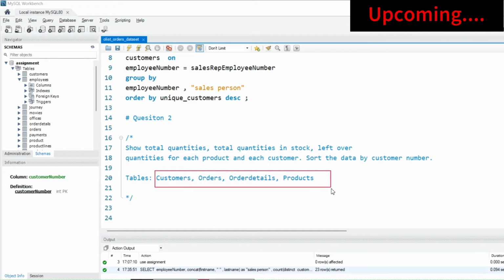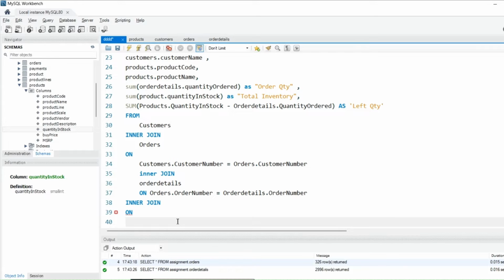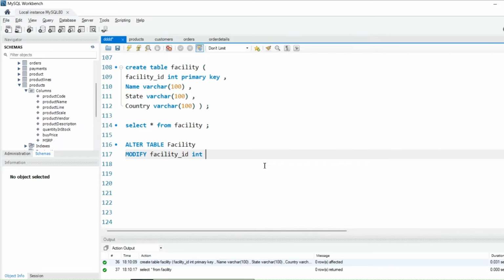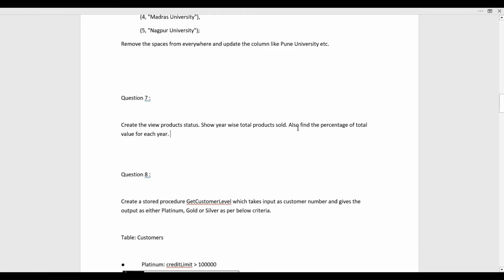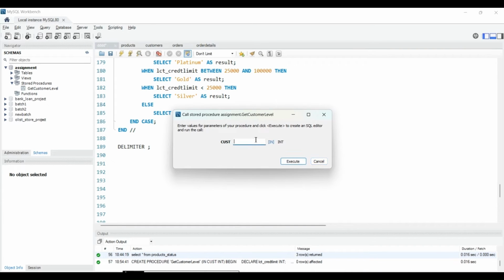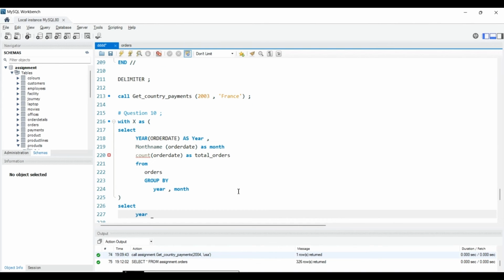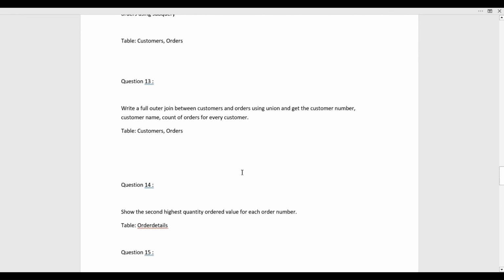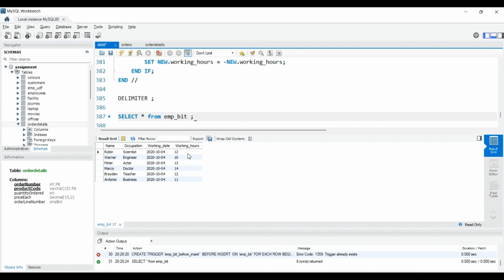SQL Assignment & Interview Queries with Solutions (example) | MySQL Database part 2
Data Manipulation Language (DML):

SELECT: Retrieves data from a database.
INSERT: Adds new data to a table.
UPDATE: Modifies existing data in a table.
DELETE: Removes data from a table.
Data Definition Language (DDL):

CREATE: Creates database objects like tables, views, indexes, and users.
ALTER: Modifies the structure of existing database objects.
DROP: Deletes database objects.
TRUNCATE: Removes all data from a table without deleting the table structure.
Data Control Language (DCL):

GRANT: Gives users permission to perform actions on database objects.
REVOKE: Revokes permissions from users.
Common Query Clauses:

WHERE: Specifies conditions for filtering data.
ORDER BY: Sorts the results of a query.
GROUP BY: Groups data together based on specified columns.
HAVING: Filters groups based on aggregate functions.
Joining Tables:

INNER JOIN: Combines rows from two tables based on a common column.
LEFT JOIN: Includes all rows from the left table, even if there's no match in the right table.
RIGHT JOIN: Includes all rows from the right table, even if there's no match in the left table.
FULL JOIN: Includes all rows from both tables, regardless of whether there's a match.
Other Common Commands:

USE: Selects a database to work with.
SHOW: Displays information about database objects.
DESCRIBE: Provides details about the structure of a table.
COMMIT: Saves changes made to the database.
ROLLBACK: Reverts changes made to the database.